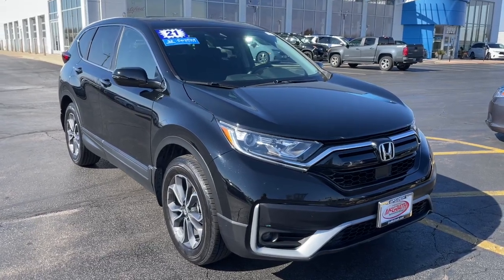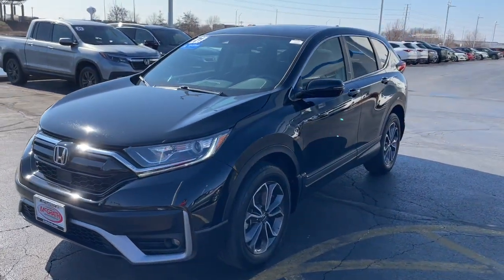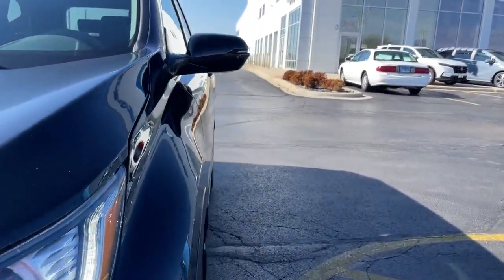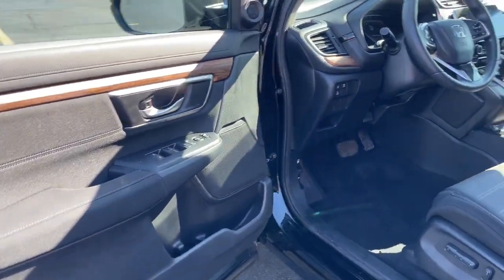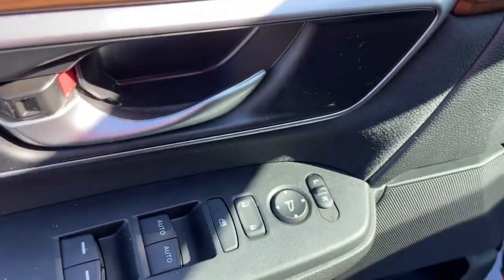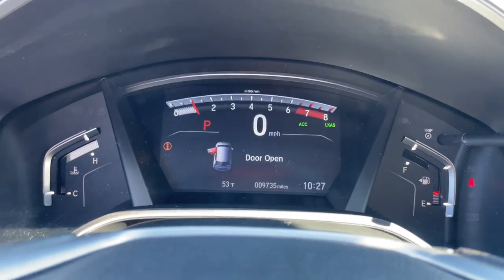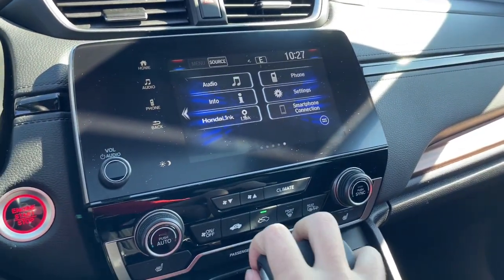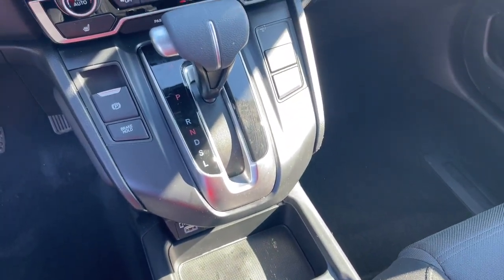2021 Honda CR-V Elgin, Schaumburg, Barlett, Barrington, Hoffman Estate, IL PE3022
Crystal Black Pearl Used 2021 Honda CR-V EX available in Elgin, Illinois at McGrath Honda Elgin. Servicing the Schaumburg, Barlett, Barrington, Hoffman Estate, IL area.

2020 Randall Rd.

2021 Honda CR-V EX AWD Crystal Black Pearl 1.5L I4 DOHC 16VAsk to see AutoiPacket for complete Service Certification Details!!!AWD 18 Alloy Wheels 4-Wheel Disc Brakes 6 Speakers ABS brakes Adaptive Cruise Control: Adaptive Cruise Control (ACC) with Low-Speed Follow Air Conditioning Alloy wheels AM/FM radio: SiriusXM Apple CarPlay/Android Auto Auto High-beam Headlights Automatic temperature control Brake assist Bumpers: body-color Cloth Seat Trim Compass Delay-off headlights Driver door bin Driver vanity mirror Dual front impact airbags Dual front side impact airbags Electronic Stability Control Exterior Parking Camera Rear Forward collision: Collision Mitigation Braking System (CMBS) + FCW mitigation Four wheel independent suspension Front anti-roll bar Front Bucket Seats Front Center Armrest Front dual zone A/C Front fog lights Front reading lights Heated door mirrors Heated Front Bucket Seats Heated front seats Illuminated entry Low tire pressure warning Occupant sensing airbag Outside temperature display Overhead airbag Overhead console Panic alarm Passenger door bin Passenger vanity mirror Power door mirrors Power driver seat Power moonroof Power steering Power windows Radio data system Radio: 180-Watt AM/FM/HD/SiriusXM Audio System Rear anti-roll bar Rear seat center armrest Rear window defroster Rear window wiper Remote keyless entry Security system Speed control Speed-sensing steering Speed-Sensitive Wipers Split folding rear seat Spoiler Steering wheel mounted audio controls Tachometer Telescoping steering wheel Tilt steering wheel Traction control Trip computer Turn signal indicator mirrors Variably intermittent wipers.Certified. HondaTrue Certified Details:* Warranty Deductible: $0* 182 Point Inspection* Transferable Warranty* Powertrain Limited Warranty: 84 Month/100000 Mile (whichever comes first) from original in-service date* Roadside Assistance* Vehicle History* Vehicles purchased within New Vehicle Limited Warranty period: extends New Vehicle Limited Warranty to 4 years*/48000 miles*. Honda Care Motor Club Partner for 1 year/12000 miles. Up to two complimentary oil changes within the first year of ownership. SiriusXM 90-Day Trial* Limited Warranty: 12 Month/12000 Mile (whichever comes first) after new car warranty expires or from certified purchase datePRICING at Mcgrath Honda Of Elgin. Shop/Buy with confidence! With our Market Value Pricing provided by vAuto live market pricing softwareKBB TrueCar and Cargurus youll find our competitive market-based price on every pre-driven vehicle upfront... No games No hassles Just Real Prices!!
Lip Spoiler,Compact Spare Tire Mounted Inside Under Cargo,Body-Colored Front Bumper w/Black Rub Strip/Fascia Accent and Metal-Look Bumper Insert,Liftgate Rear Cargo Access,Express Open/Close Sliding And Tilting Glass 1st Row Sunroof w/Sunshade,Tires: 235/60R18 103H All-Season,Programmable Projector Beam Halogen Daytime Running Auto High-Beam Headlamps w/Delay-Off,Black Bodyside Cladding and Black Wheel Well Trim,Body-Colored Power Heated Side Mirrors w/Convex Spotter Manual Folding and Turn Signal Indicator,Fixed Rear Window w/Fixed Interval Wiper Heated Wiper Park and Defroster,Headlights-Automatic Highbeams,Grille w/Chrome Bar,Deep Tinted Glass,Perimeter/Approach Lights,Chrome Side Windows Trim and Black Front Windshield Trim,Front Fog Lamps,LED Brakelights,Speed Sensitive Variable Intermittent Wipers,Tailgate/Rear Door Lock Included w/Power Door Locks,Wheels: 18 Alloy,Body-Colored Door Handles,Fully Galvanized Steel Panels,Steel Spare Wheel,Clearcoat Paint,Black Rear Bumper w/Metal-Look Bumper Insert,8-Way Driver Seat,Outside Temp Gauge,1 Seatback Storage Pocket,Radio: 180-Watt AM/FM/HD/SiriusXM Audio System -inc: 6 speakers 7 display w/high-resolution electrostatic touch-screen customizable feature settings compass Bluetooth streaming audio and HandsFreeLink Pandora compatibility Radio Data System (RDS) Speed-sensitive Volume Compensation (SVC) 1.0-Amp USB audio interface 1.5-Amp USB smartphone/audio interface w/port in front console HondaLink Apple CarPlay integration Android Auto integration and SMS text message function All SiriusXM services require a subscription sold separately by SiriusXM after the trial period If you decide to continue service the plan you choose will automatically renew at the then-current rates Fees and taxes apply See the SiriusXM customer agreement and privacy policy for full terms and how to